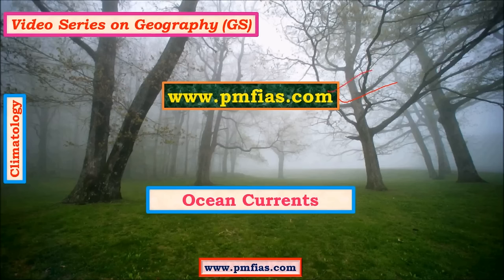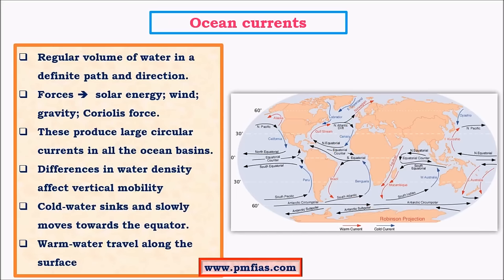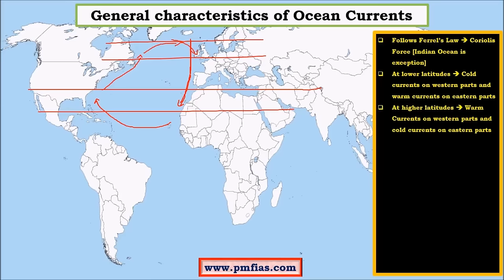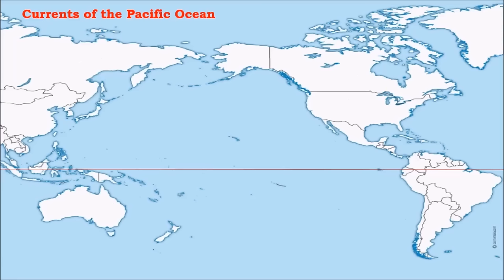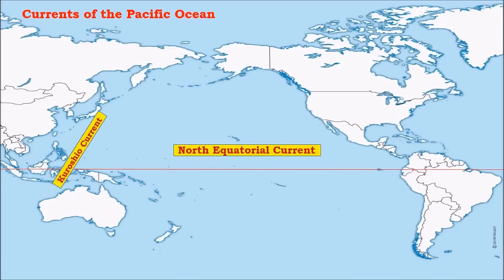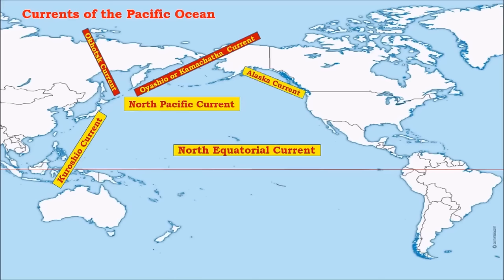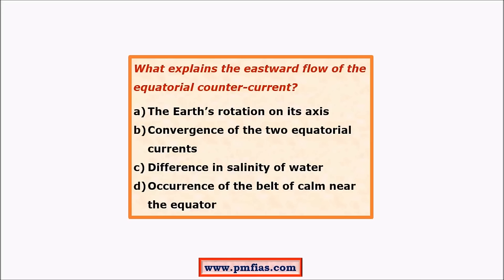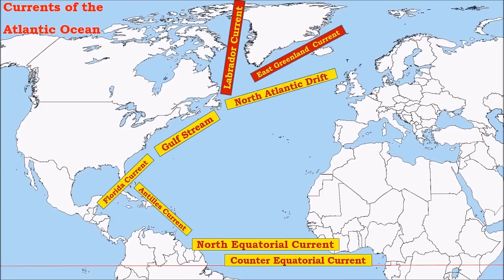C8-Ocean currents upsc ias-Gulf Strem,North Atlantic Drift,Bengula,Kuroshio,Oyashio